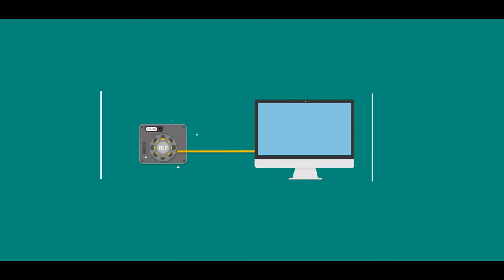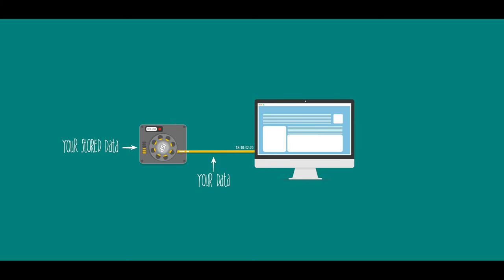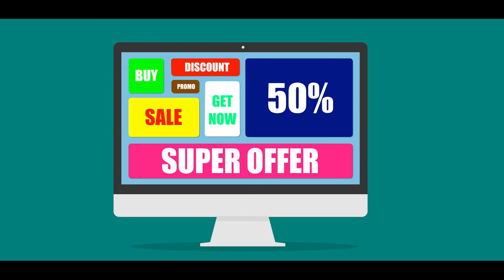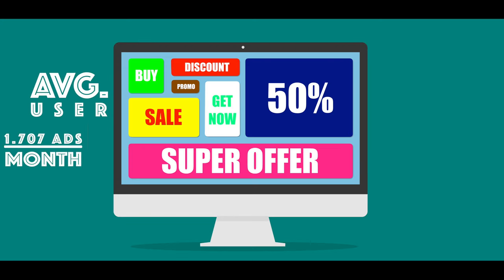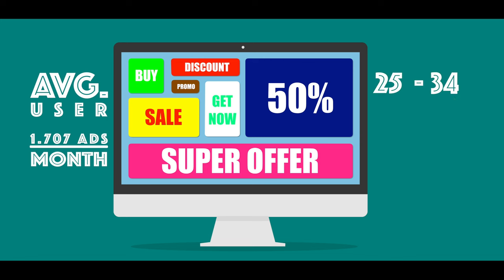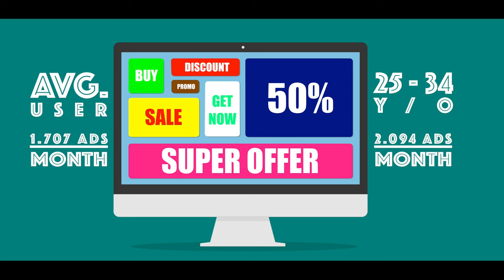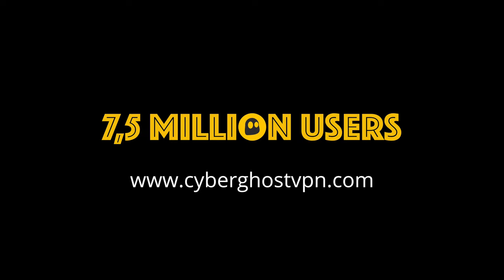Why Hide Your IP and Protect Your Online Privacy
Did you know that your Internet Service Provider (a.k.a. ISP) can see your entire browsing history and online traffic?

Learn more about protecting your online privacy.

Download CyberGhost now!